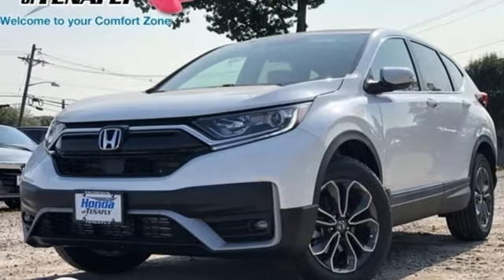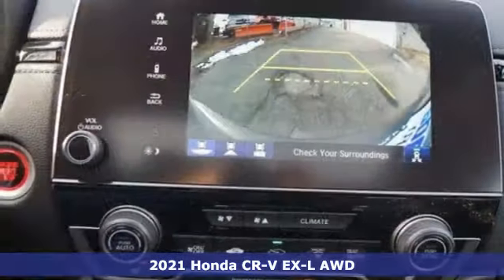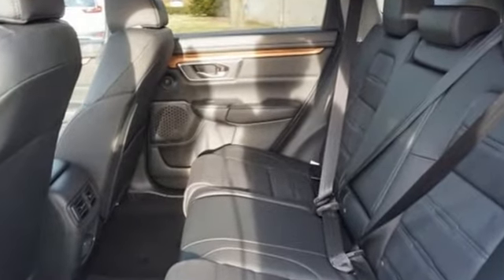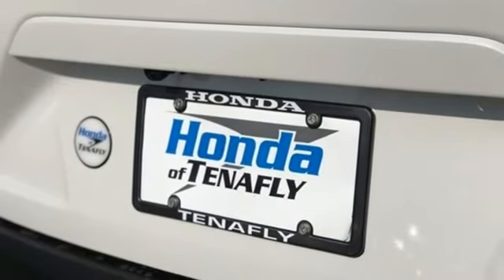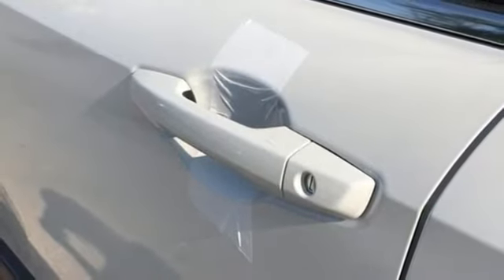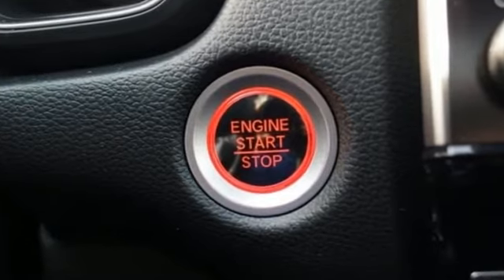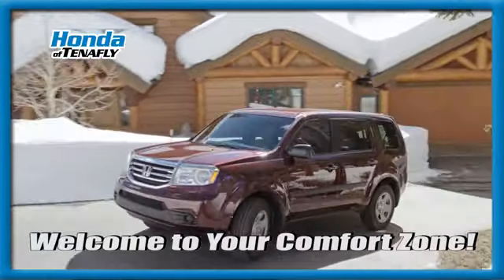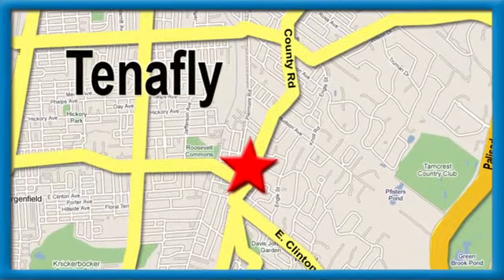New 2021 Honda CR-V Teaneck Englewood, NJ #63000 - SOLD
Year: 2021
Make: Honda
Model: CR-V
Trim: EX-L
Engine: 1.5L I4 DOHC 16V
Transmission: CVT
Interior: Nh-731
Stock #: 63000
VIN: 2HKRW2H86MH674495
Platinum White Pearl AWD 2021 Honda CR-V EX-L 1.5L I4 DOHC 16V TEST DRIVE AT HOME! WE WILL BRING THE CAR TO YOU! within 15 miles, AWD.brbrHonda of Tenafly is New Jersey's First Honda dealership established in 1971. Family owned and operated for 48 years, we proudly serve all of New Jersey, New York, Connecticut, Pennsylvania and the entire United States.Call or to schedule your VIP test drive today! All prices plus tax, title, lic, and $779 documentary fee.

Address:
28 County Road